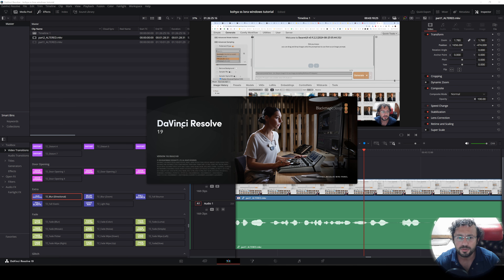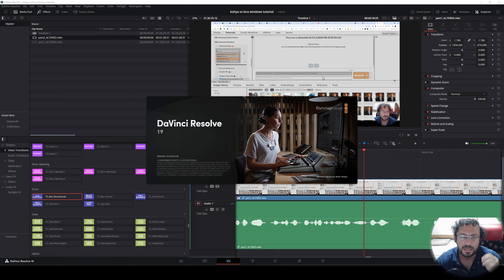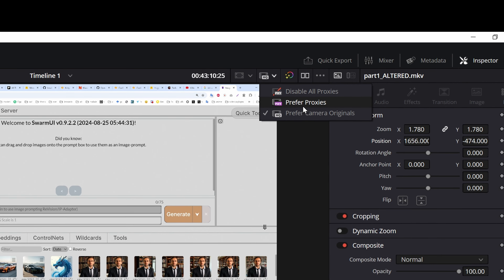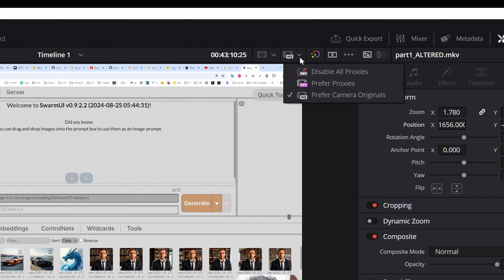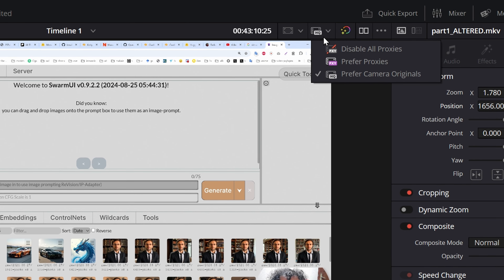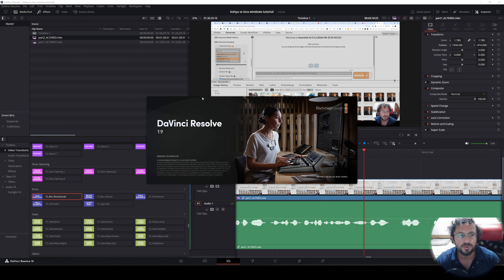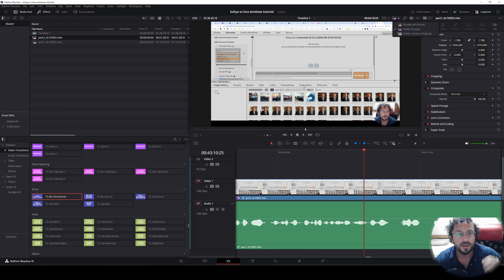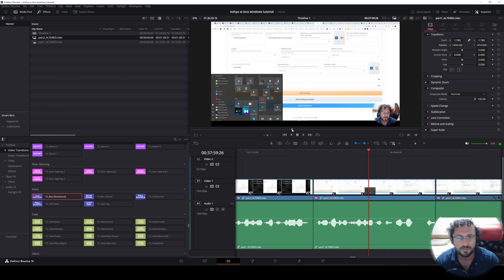How To Fix Very Slow Davinci Resolve 19 After Upgrade And Make It Very Fast Again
If your Davinci Resolve became very slow after upgrading to version 19, here the solution for it under 1 minute. It was very frustrating for me until I have figured out what is the problem. Enjoy the new amazing speed of Davinci Resolve 19. Editing Kohya GUI Ultimate FLUX LoRA training tutorial at the moment.